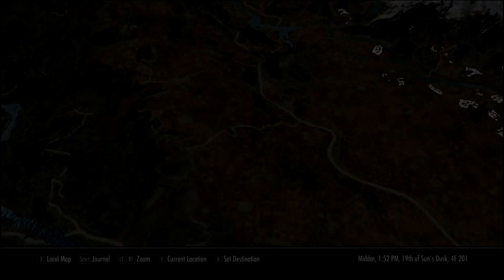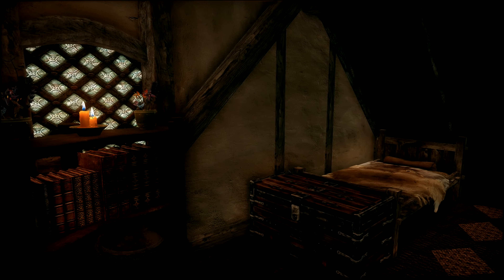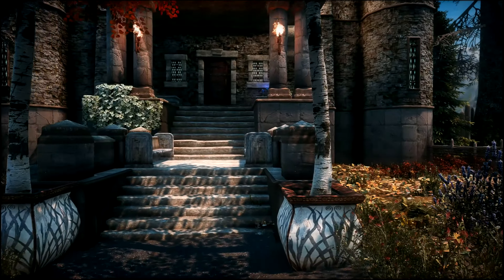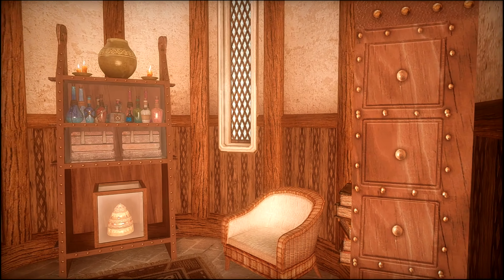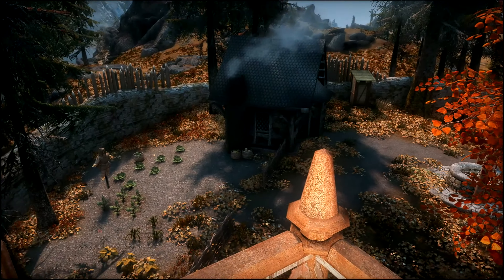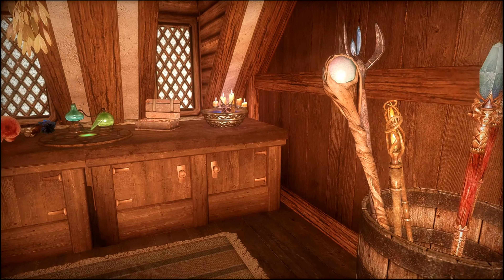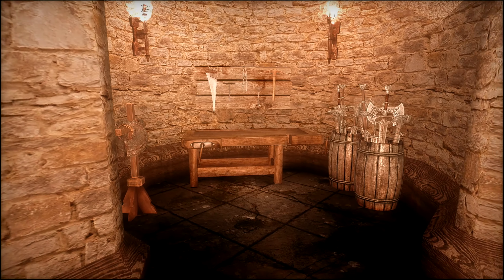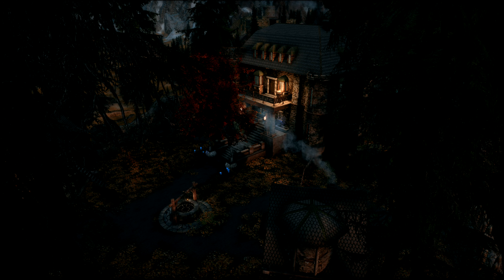New Skyrim House Mod: Gonzeh-Rorikstead Manor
Today, we'll take a sneak peak of Gonzeh-Rorikstead Manor. I am using the version without the custom followers the mod includes. There are four different versions, so choose what suits you best. The home has four levels, as well as a vegetable garden, stable, groundskeeper's house, a couple of apiaries, and a chicken coup.   Check it out!

Sweet Memories by Adam Saban
1FCD9ATVTIAEJ3BV

Memory Box by Cody Martin
VY6YNONBXUN9UR5N

The Witch Layer by Adam Saban
AYOZT8WHOXAXY9H6

Time Stamps:
0:00- Introduction
0:11- Map
0:25- Grounds Tour
3:38- Enter the home/ Ground Floor
5:27- 1st Level
7:12- Attic
9:37- Basement
11:10- Outro